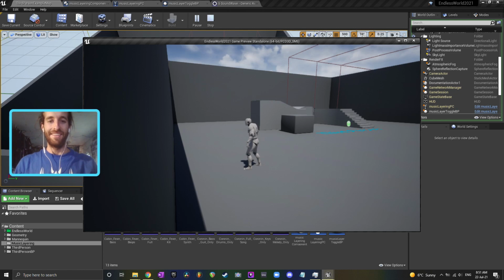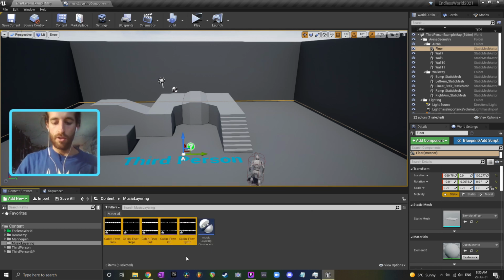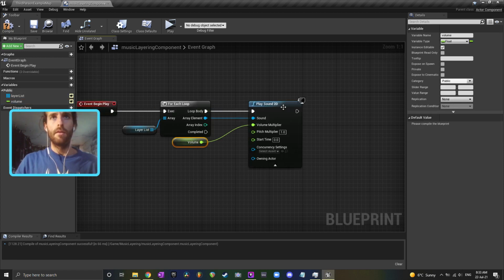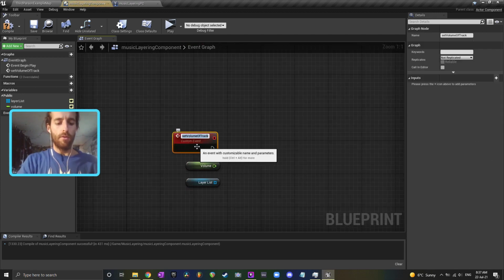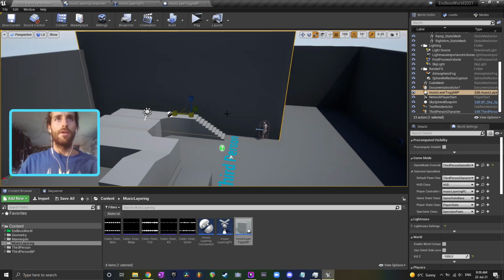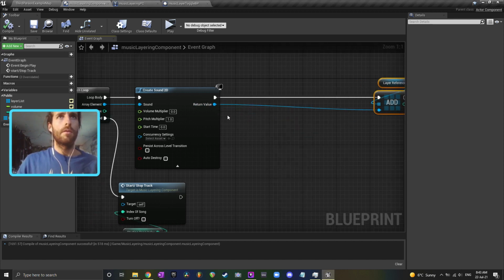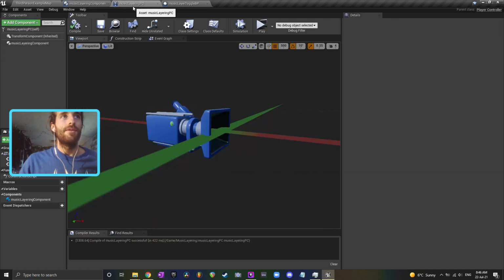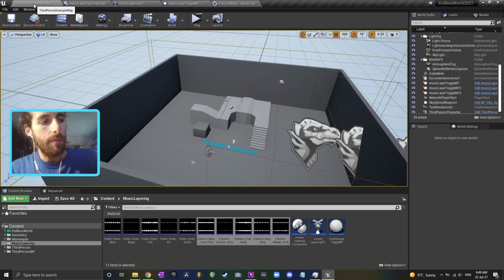Dynamic Music Layers - UE4 Tutorial And Download